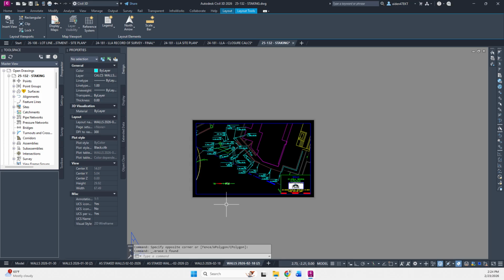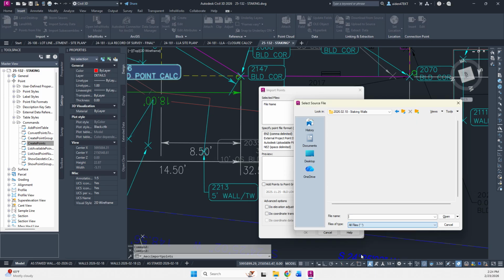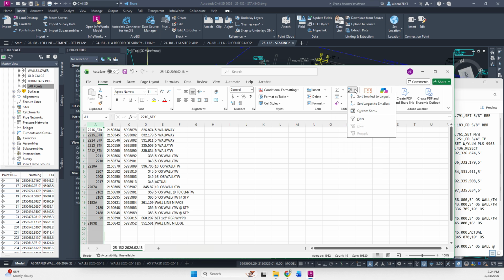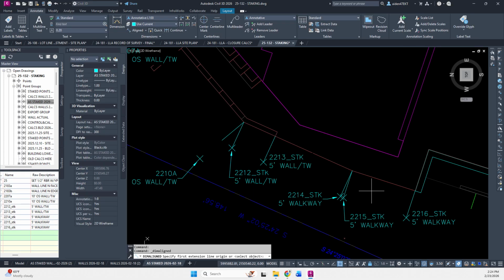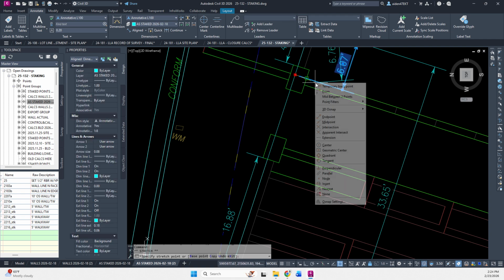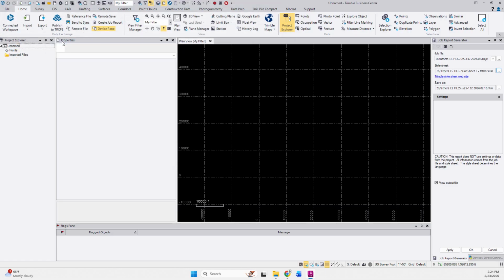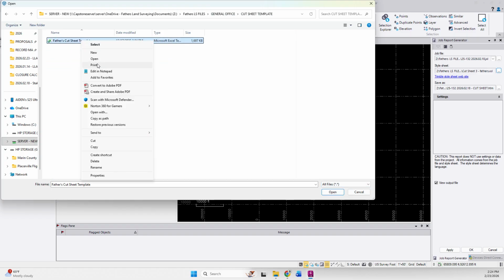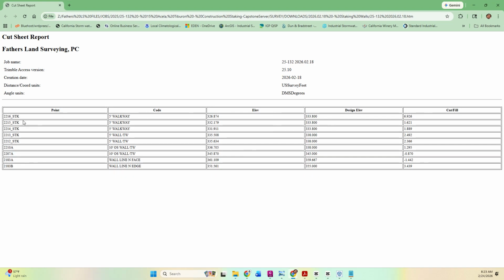How to Create an As Staked Plot and Cut Sheet (Staking Video Part 3)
This video will show you how to create an as-staked drawing to send to a Contractor when doing construction staking. It will also show how to use Trimble Business Center to modify a style sheet so that you can use the Create Job Report function to export a custom cut sheet.